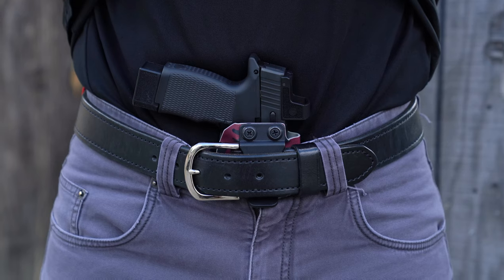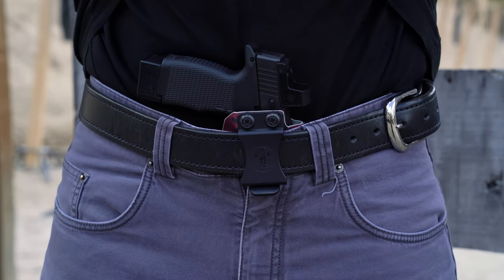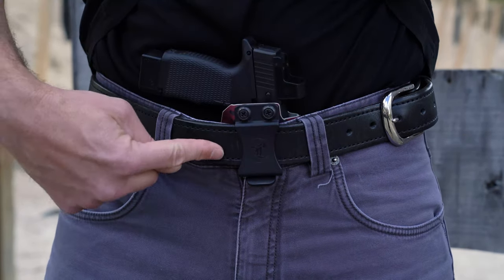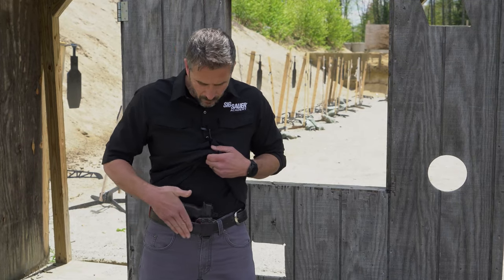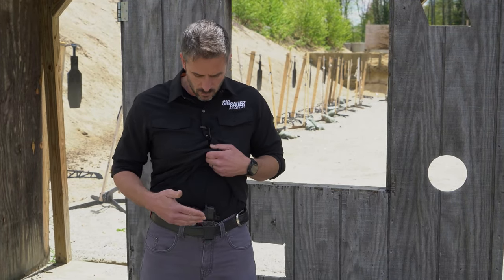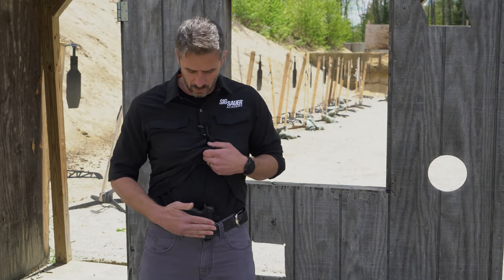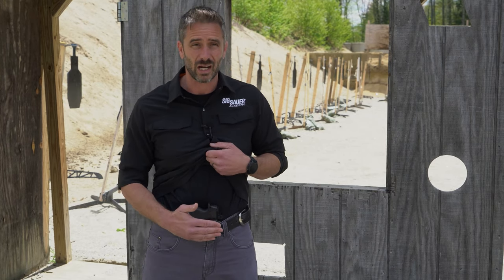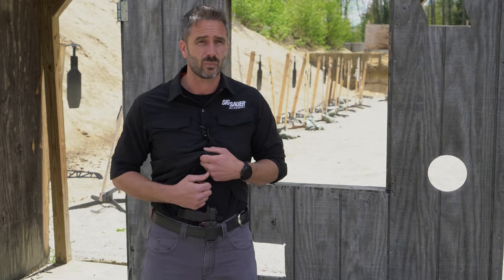Belt Positioning for Concealed Carry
Senior Instructor Justin Christopher shows a quick trick to make concealed carry more comfortable for your EDC.